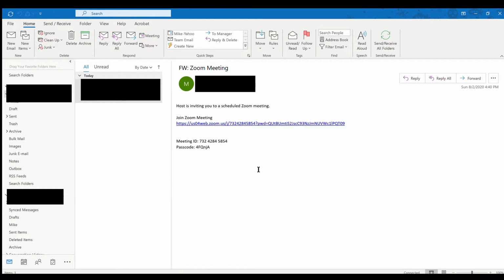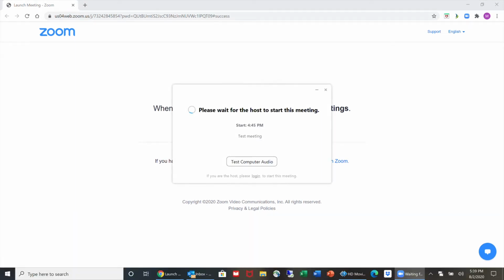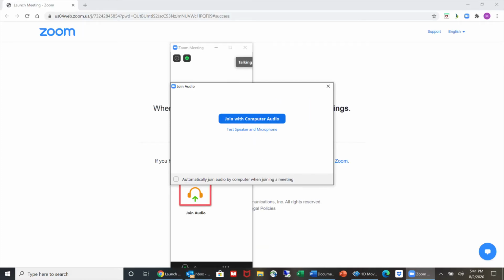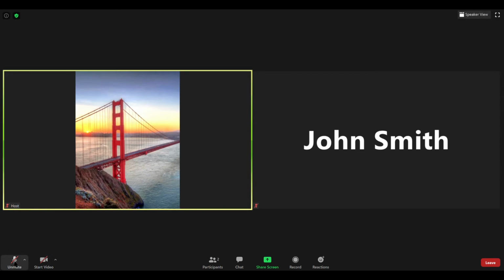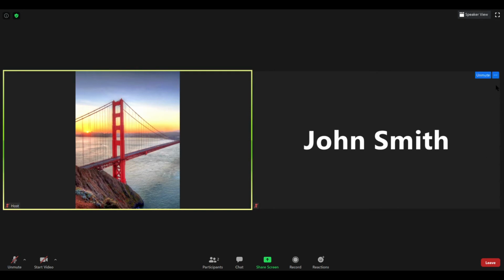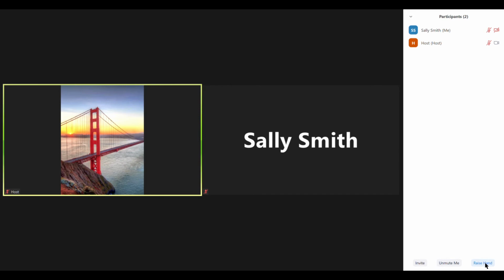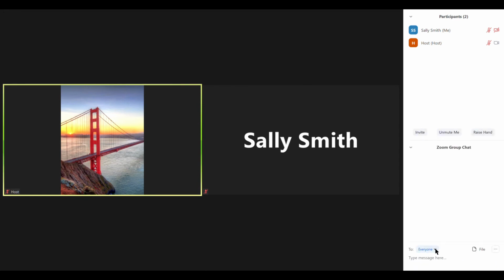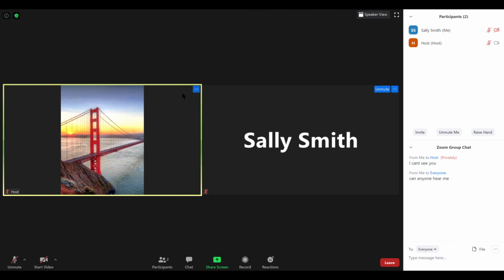How to join and use Zoom for beginners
If you have never used Zoom or only used it a few times and feel intimidated, here is a short video that will help you with the basics, including muting yourself, turning off the camera and how to "raise your hand" when in a meeting.